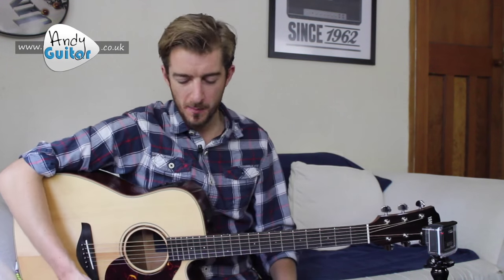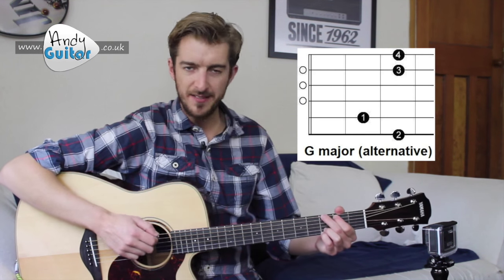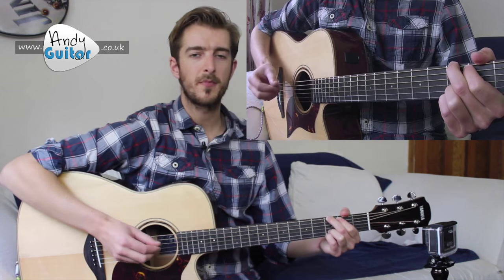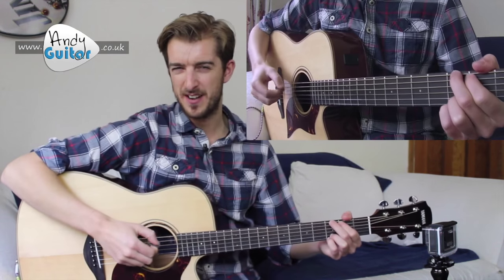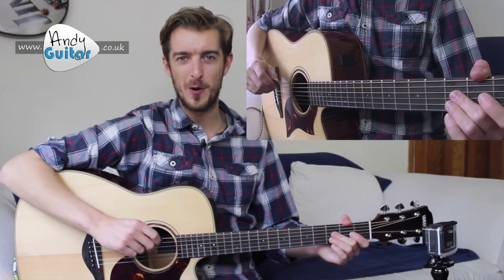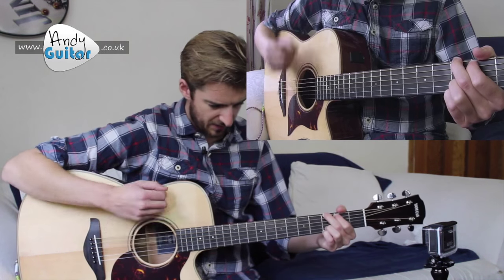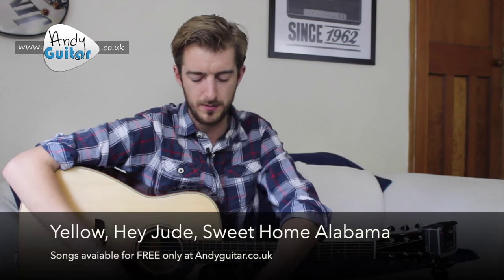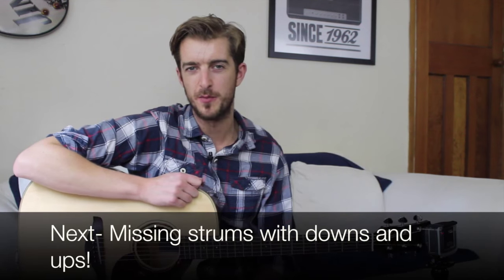Beginners Strumming Pattern 5 - Accents - Strumming Tutorial #8